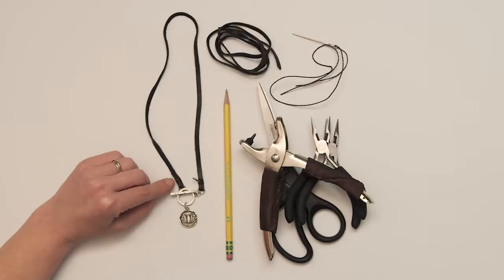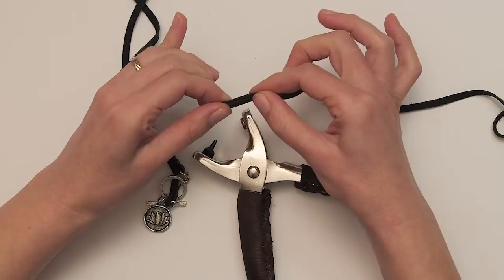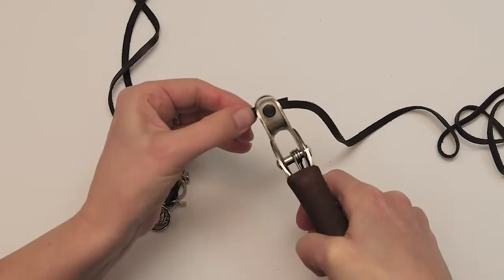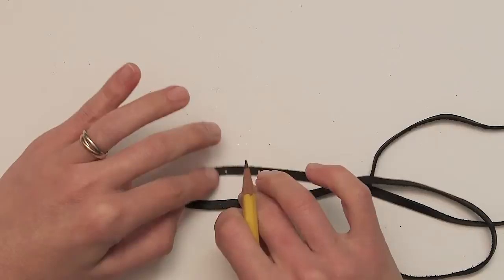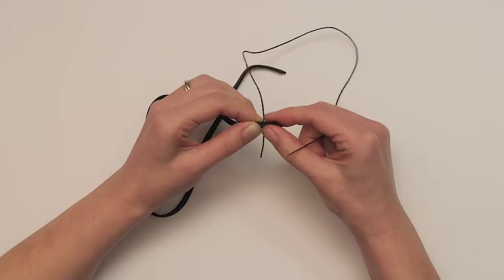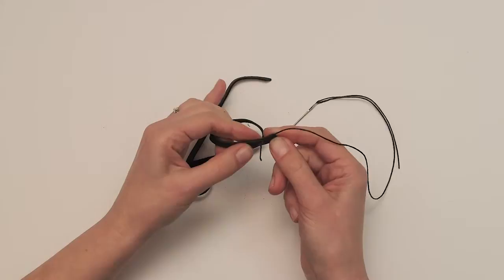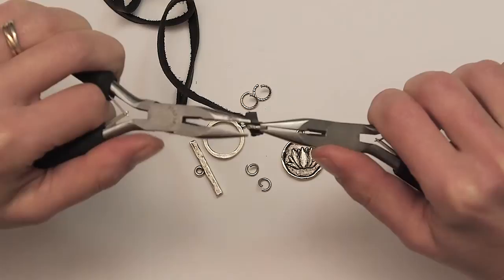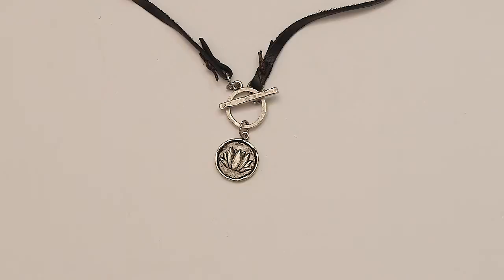How To Punch And Stitch Deerskin Lace Necklaces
If you have been working with leather and desire a fresh look, you might want to consider Deerskin Lace. Deerskin Lace is soft leather created from the hides of North American Deer. It is manufactured in the United States and is available in two widths, 3mm and 5mm.